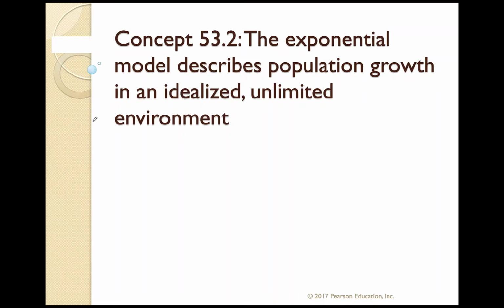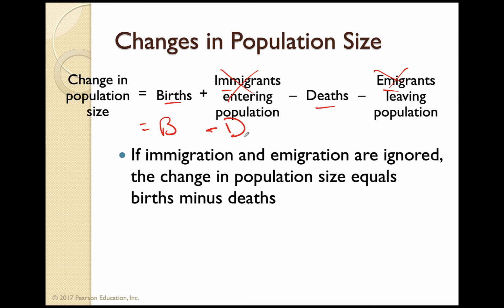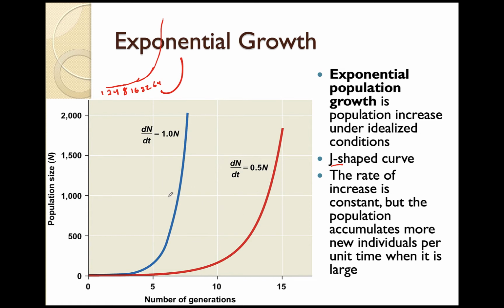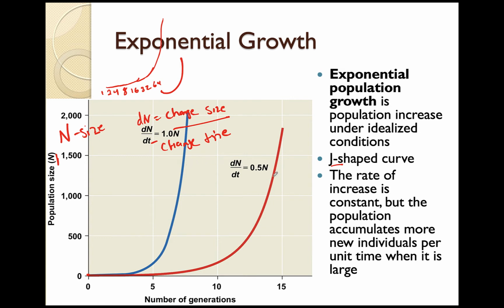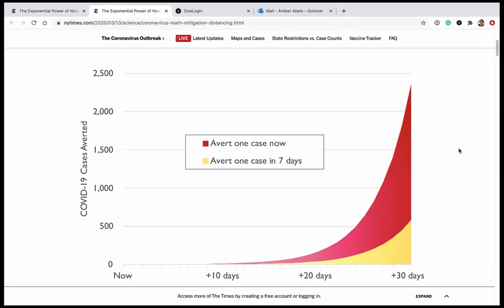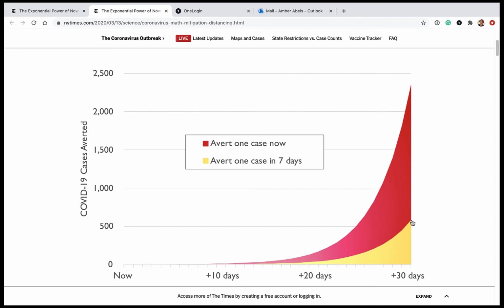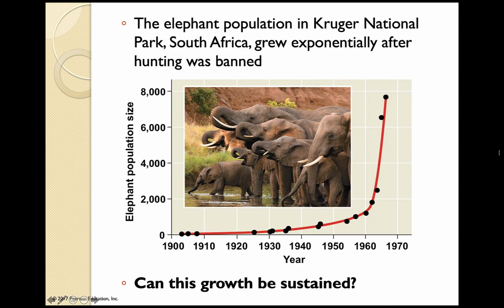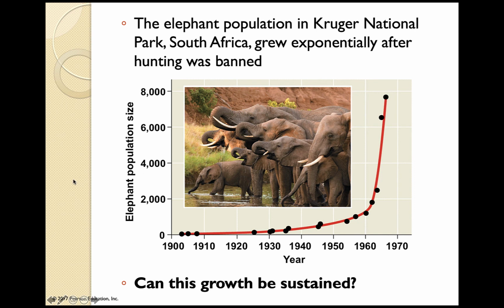53.2 Exponential Growth